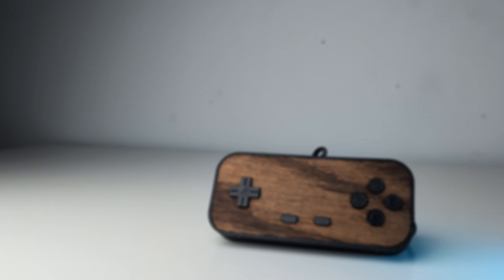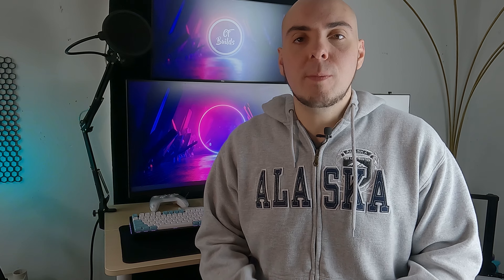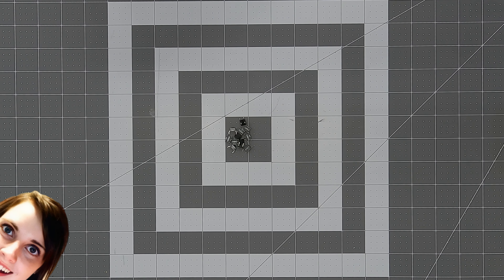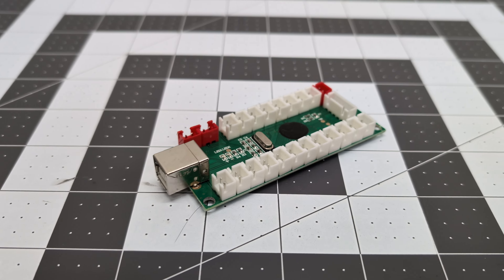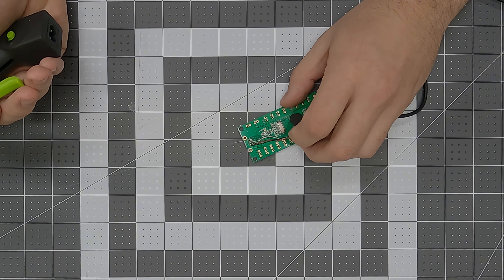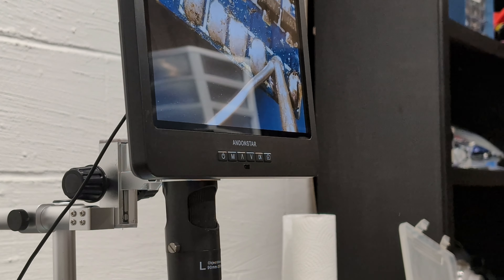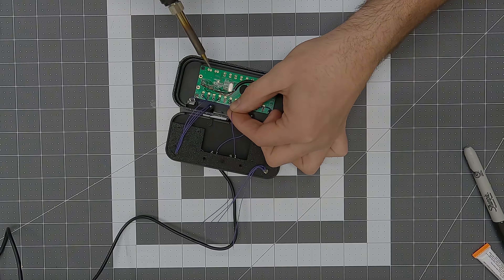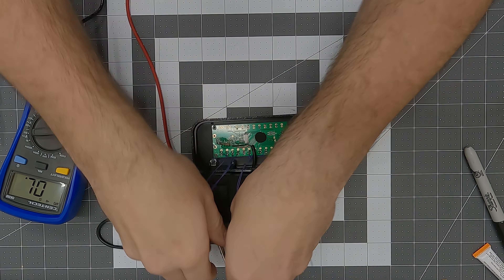Building A Beautiful Minimalistic 3D Printed Retro Controller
Today we build a beautiful minimalistic 3D printed retro gamepad.

Be sure to check out more content like this on my channel

Purchase the Andonstar AD249S-M Plus Solder Station featured in this video

Tools I Use:
-Precision Screwdriver
-Desoldering Iron

3D Printers I Use:
-Ender 3 V2

Most Common Filament I Use:
-Overature PLA
-Overature PETG
-ANYCUBIC High Speed PLA
-ANYCUBIC PETG